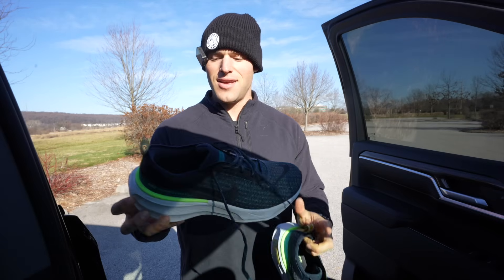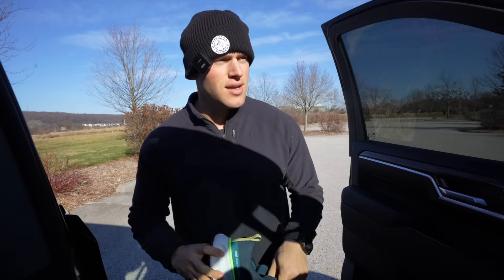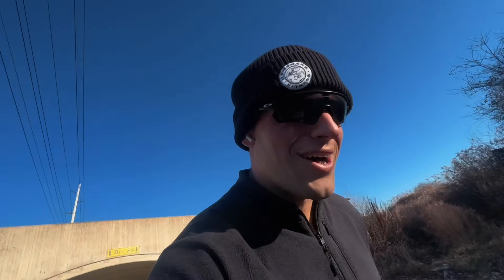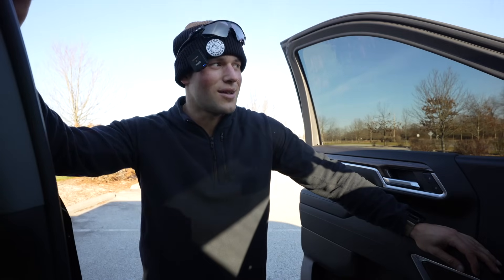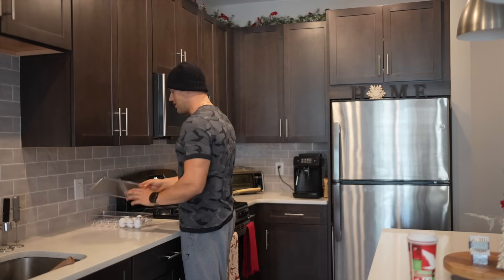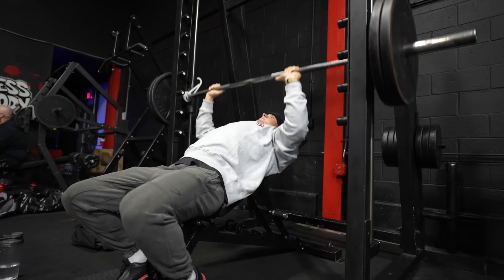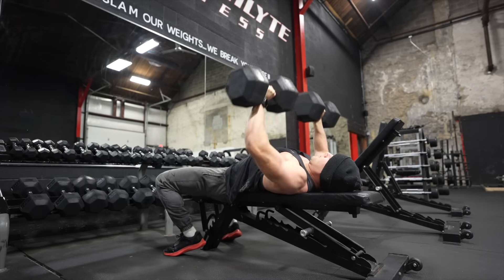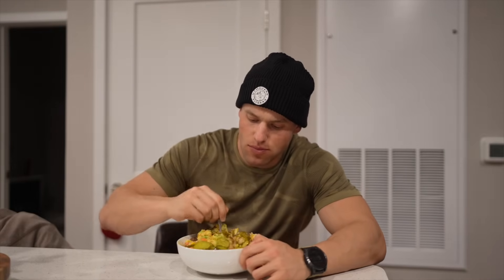DAY IN THE LIFE | LIFTING AND RUNNING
ULTRA MARATHON PREP: EP 6

ALL MY SUPPORT LINKS BELOW TO HELP THE CHANNEL!!⤵️

MY SUPPLEMENTS/GYMSHARK CODE- FRENCH 🦈🌽🇺🇸

MUSCLE BUILD, NUTRITION, SHREDDING, HYBRID PROGRAMS, BULKING PROGRAMS AND MORE!